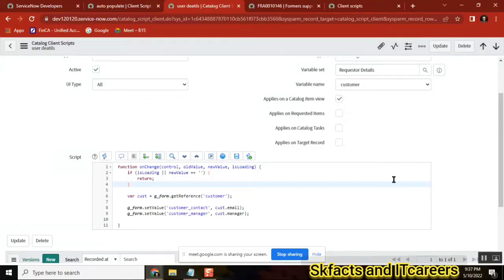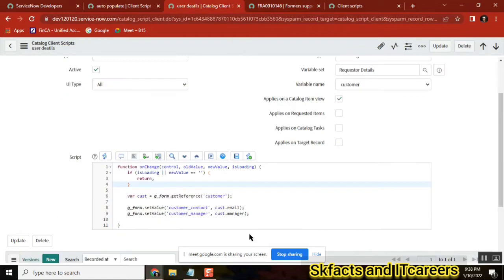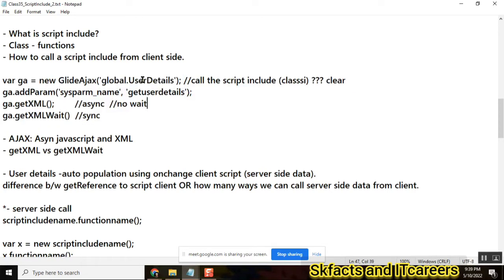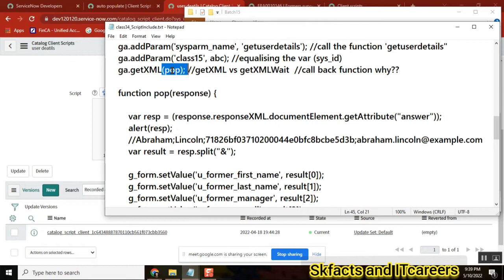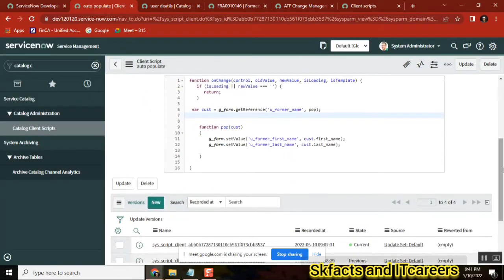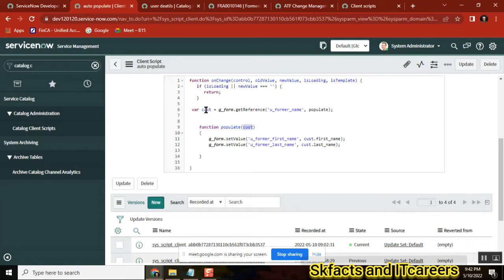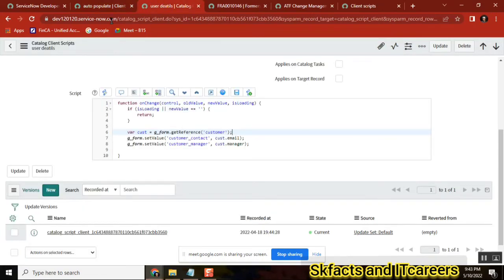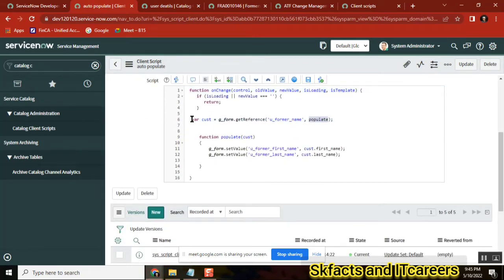Callback Function Explain || why callback is required in getReference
Question:
why we need to use callback function on GetReference.

Callback function:

A callback function is a function passed into another function as an argument, which is then invoked inside the outer function to complete some kind of routine or action.

getReference(String fieldName, Function callBack)
Returns the GlideRecord for a specified field.

If a callback function is present, this routine runs "asynchronously", and browser (and script) processing will continue normally "until the server returns the reference value", at which time the callback function will be invoked. If a callback function is not present, this routine runs "synchronously" and processing will halt (causing the browser to appear to hang) while waiting on a server response.

wait - sync
nowait - async